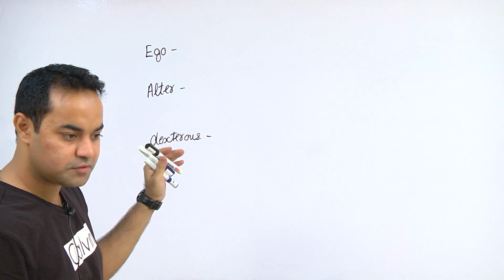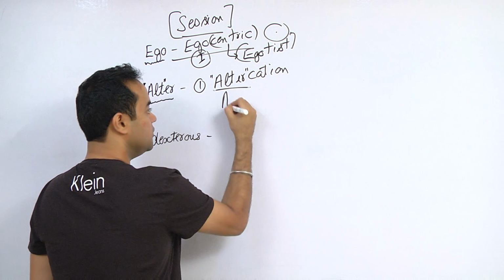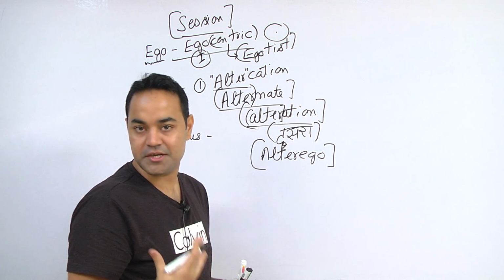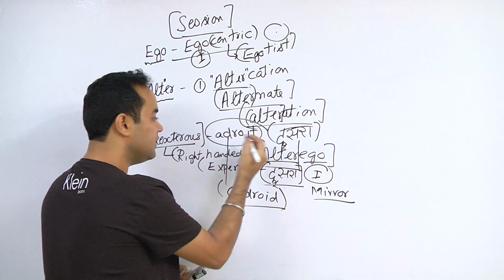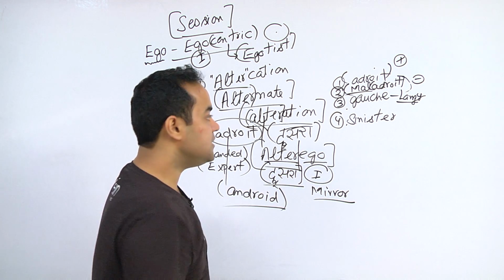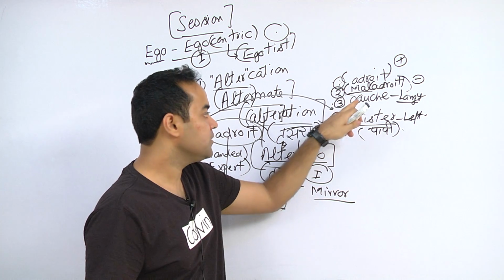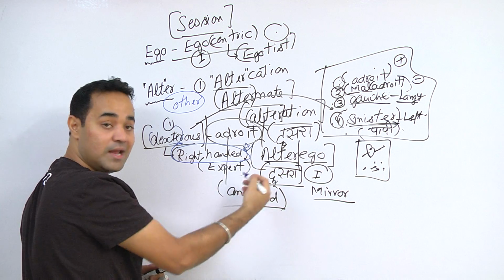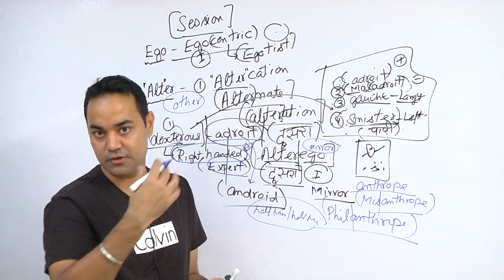CAT Preparation Lectures : Verbal Ability for CAT ( Norman Lewis -2 ) (GRE / Bank PO / GMAT )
Verbal ability is the most important section for CAT, as well as other exams
Building vocabulary is one of the most difficult tasks in cat preparation.  Best book - Word power made easy . Word power made easy or the Word power by Norman Lewis is a book to build Vocabulary for CAT exam and Vocabulary for GRE exam.

🔗 Important Links:
Link to the Vocabulary Book by Norman Lewis

📞 Call up 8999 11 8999 and start Today.
Everyday classes with Toppers of IIMs , SPJain , NMIMS !

ABOUT CATKing :
Located in Financial Capital of India(Mumbai), CATKing is the one-stop destination for each MBA/MS aspirant which focuses on strategic, engaging and high-quality education.Our Team comprises of IIMs, SP Jain, NMIMS, JBIMS and NIT alumni and students.
With over 15 years and after training millions of MBA aspirants , we proudly share our stellar success stories , and we welcome you to be a part our CATKing family